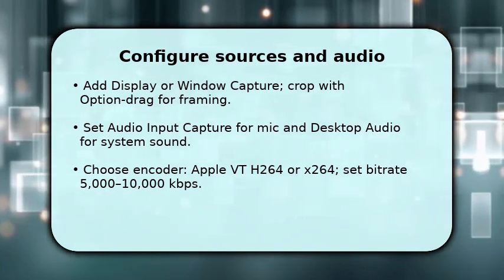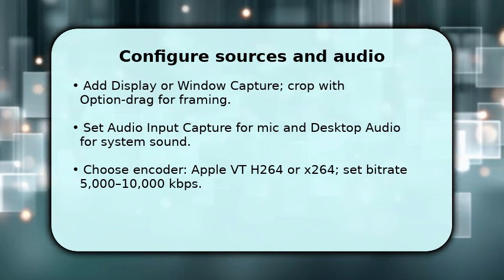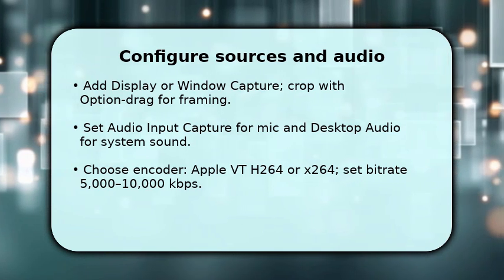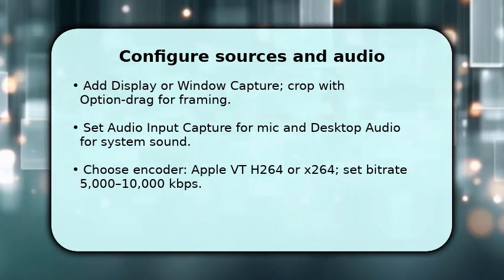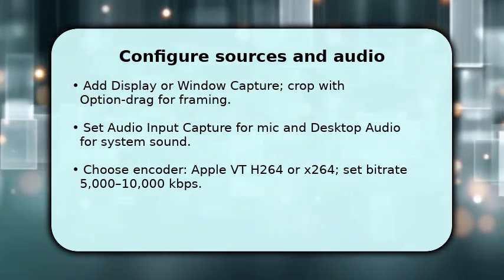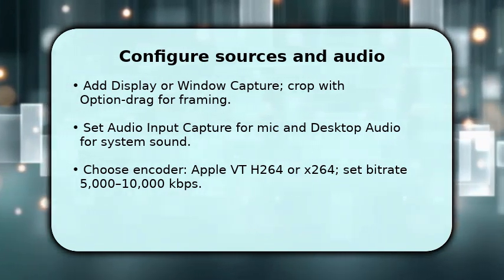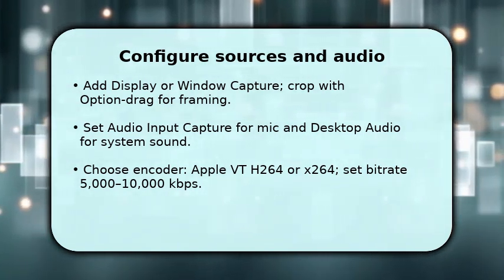How to Use Obs Studio to Record Screen on Mac (easy Method)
Learn the straightforward way to record your screen on a Mac using OBS Studio. This guide covers setting up, capturing video and audio with precision for content creation or tutorials.